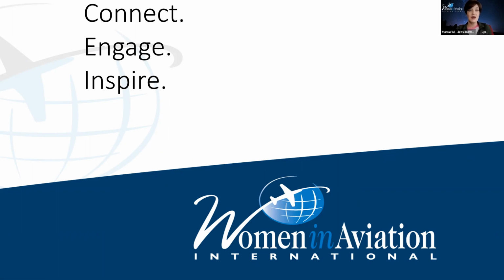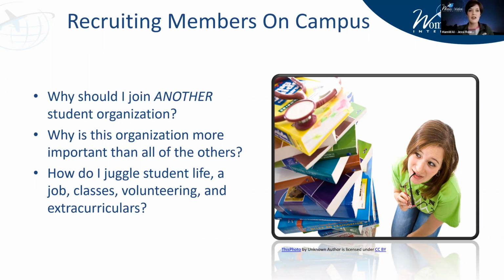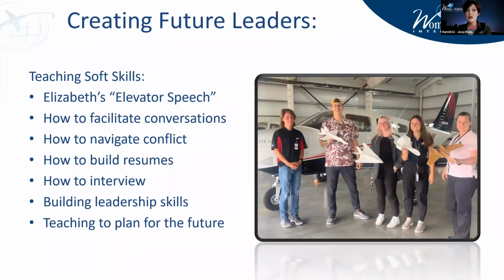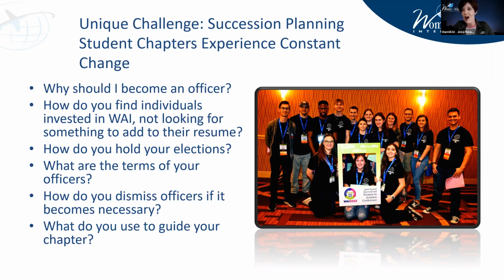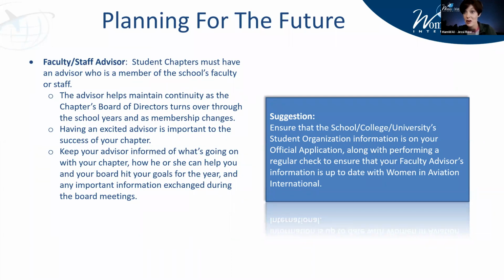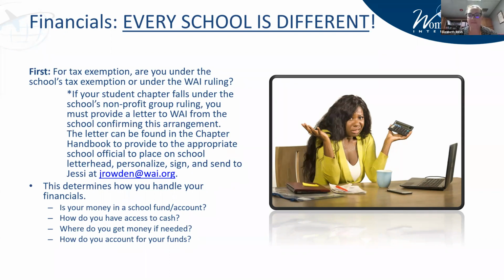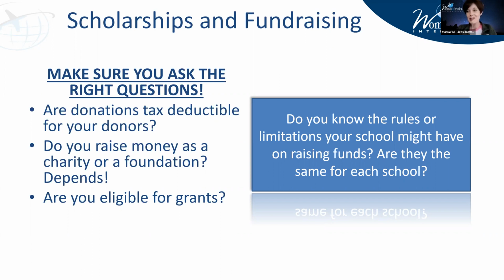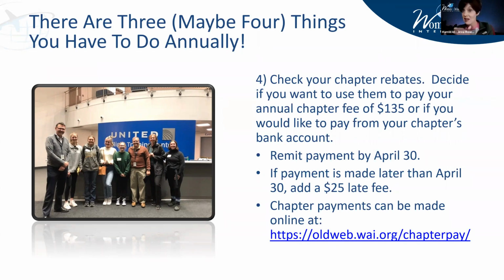November 4, 2022-WAI Chapter Leadership Connect-Managing Student Chapters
WAI student chapters face unique challenges to establish, grow, and manage  their group. Let's get together before holiday break and finals to discuss some pro-tips especially for our WAI student chapters.